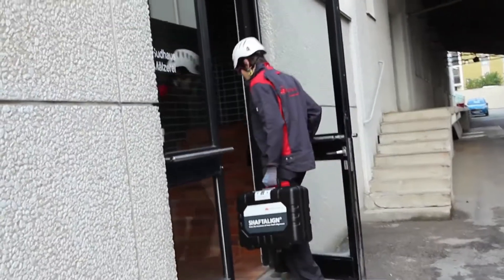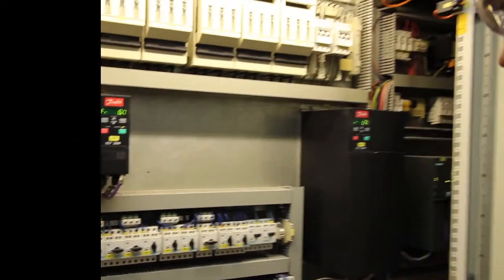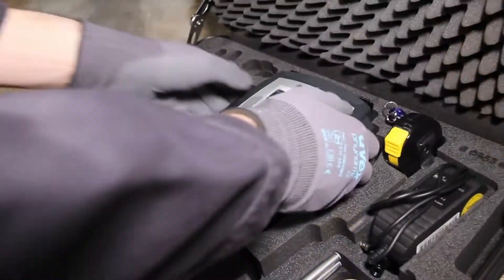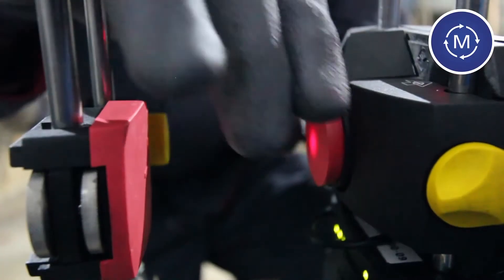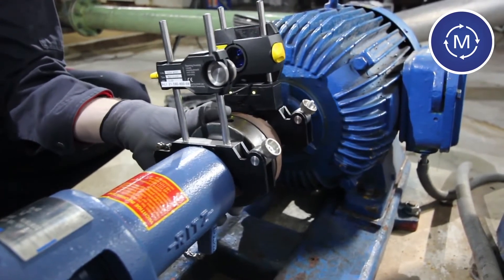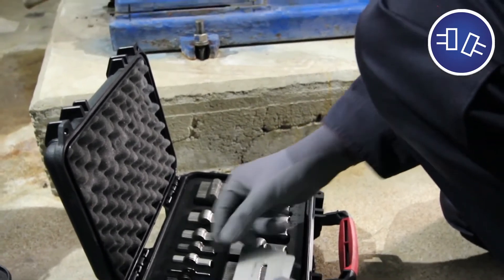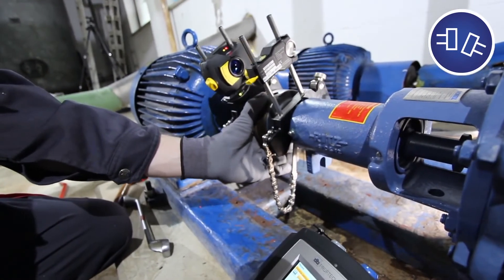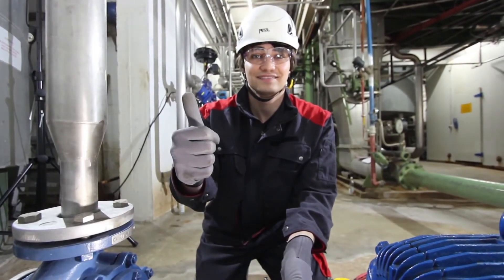Laser Shaft Alignment with SHAFTALIGN OS3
Laser shaft alignment with SHAFTALIGN OS3 by Pruftechnik